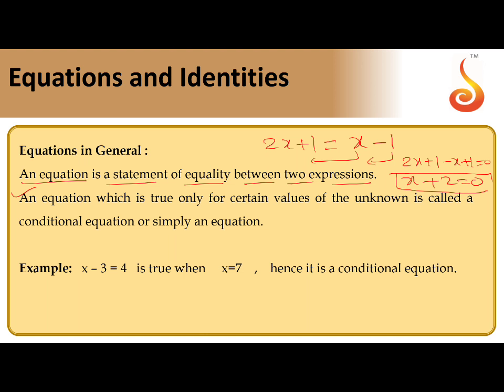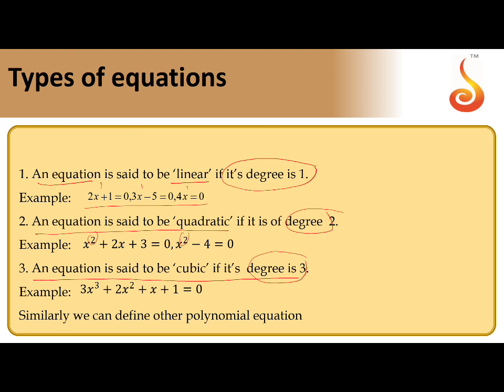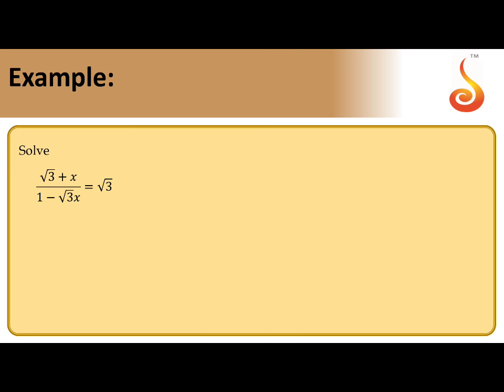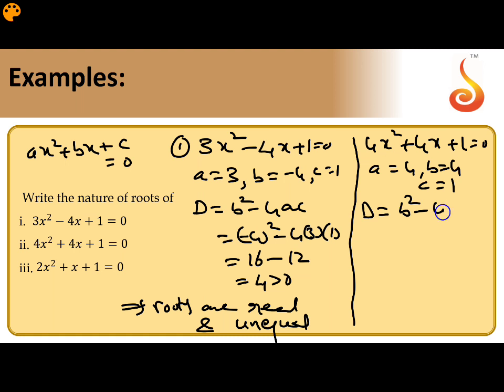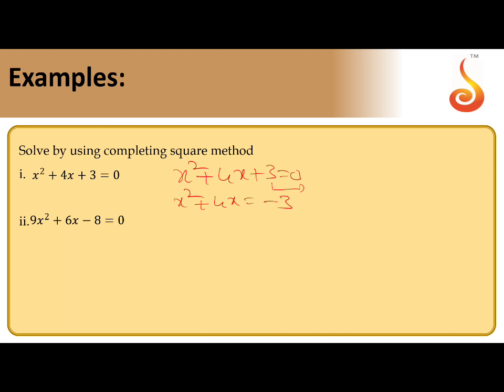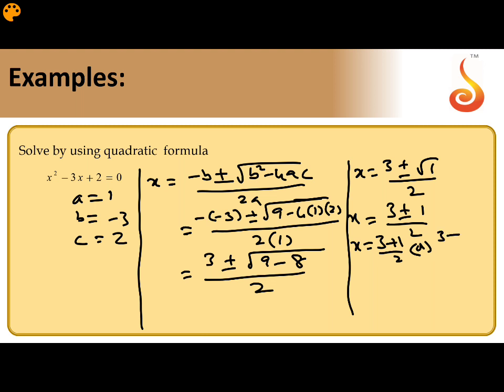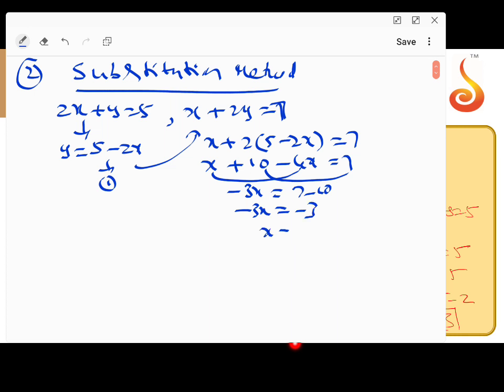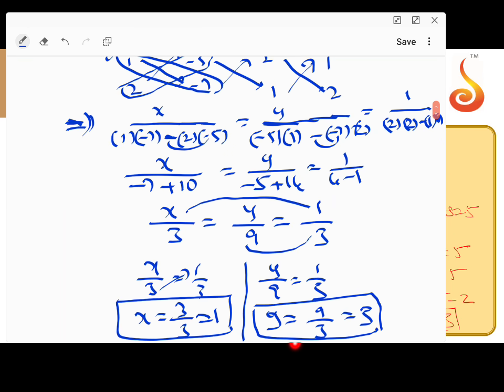Bridge Course | Mat | Lec — 5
Welcome to Deeksha's Online Bridge Course! This lecture will cover the chapter — Equations and Identities. We are sure you will have an effective learning experience.